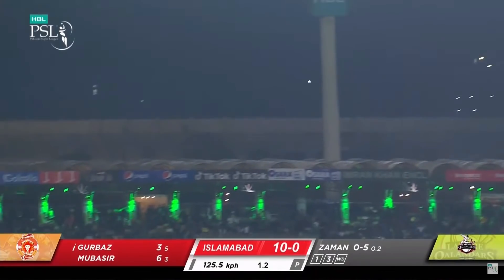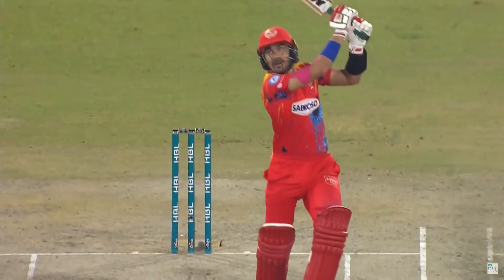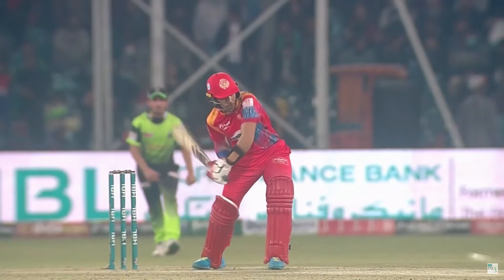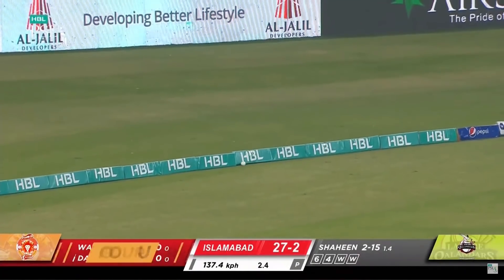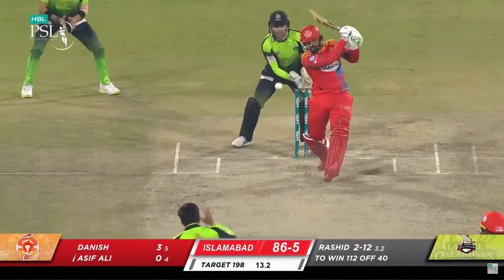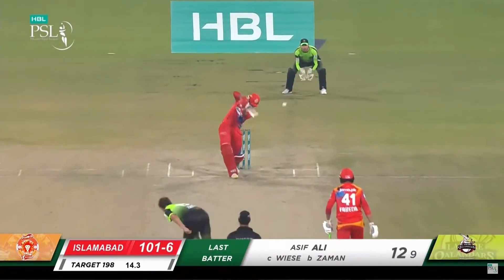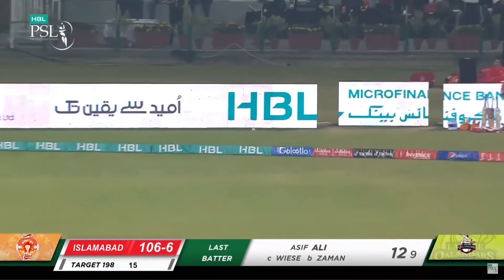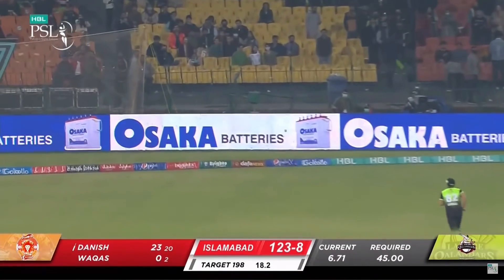Islamabad United All Boundaries | Lahore Qalandars vs Islamabad United | Match 27 | HBL PSL 7 | ML2G